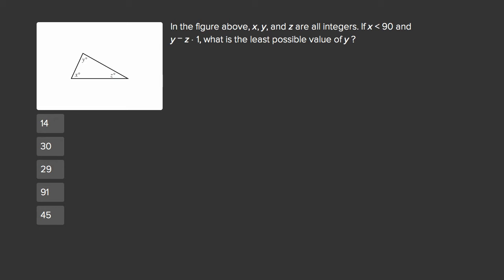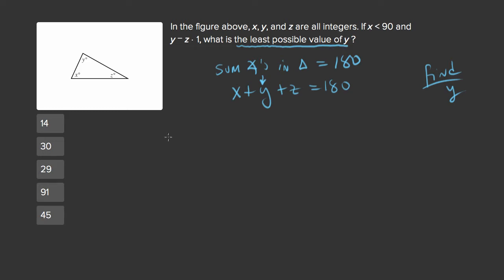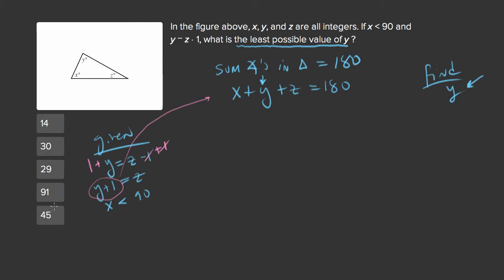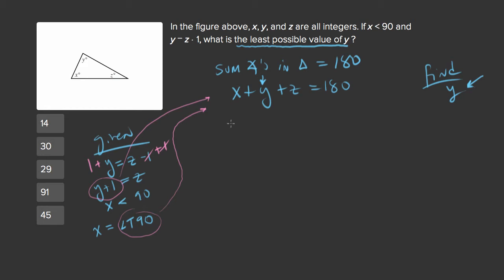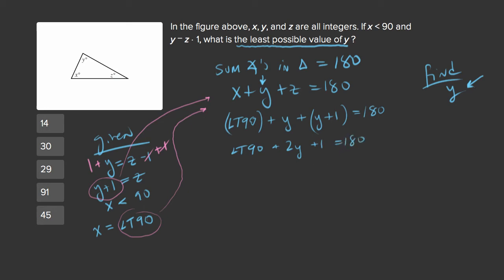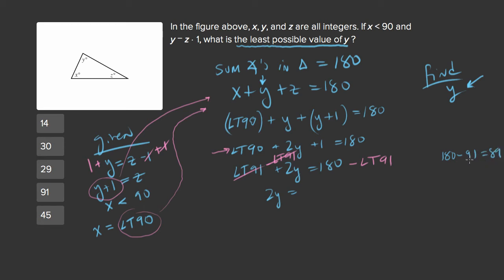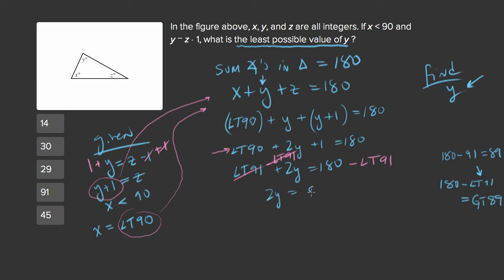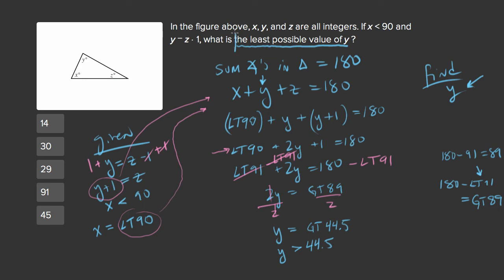Plugging in inequalities.mp4